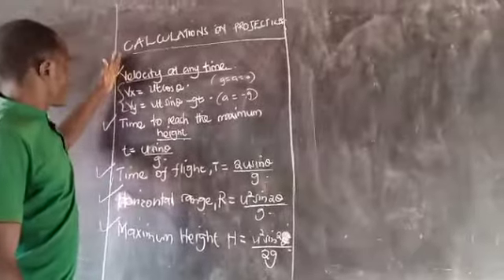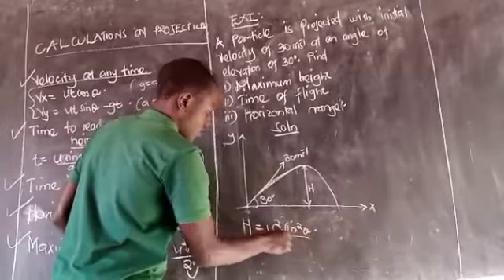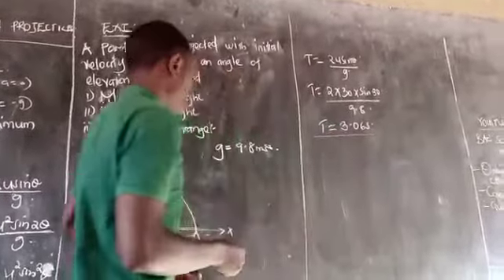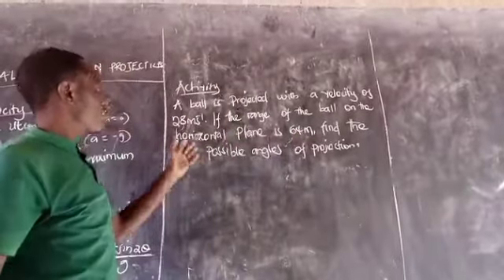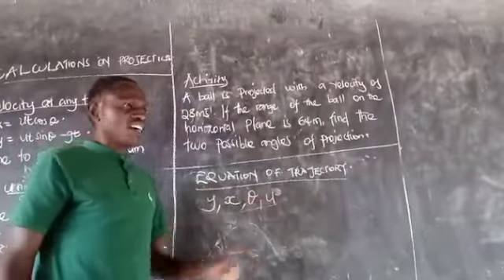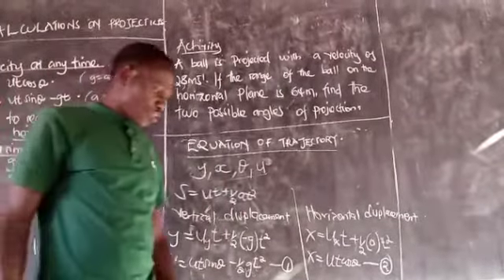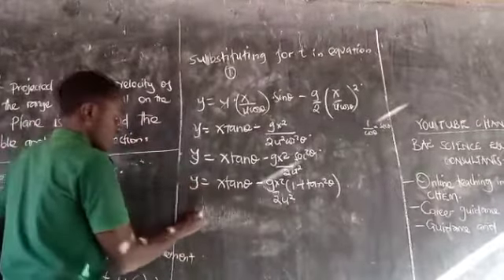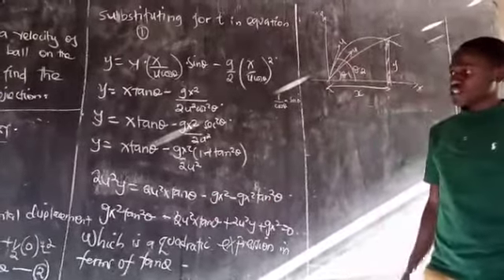A' LEVEL MATHEMATICS; Projectiles lesson two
Video from AGABA COSMA @ BAC